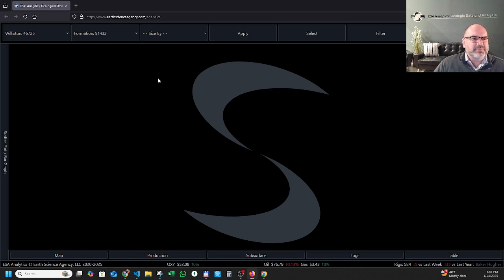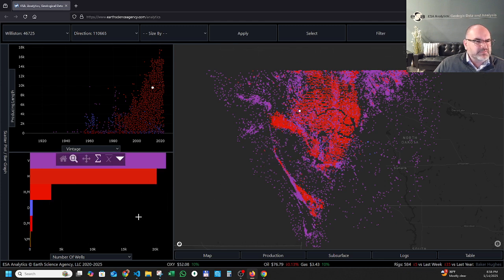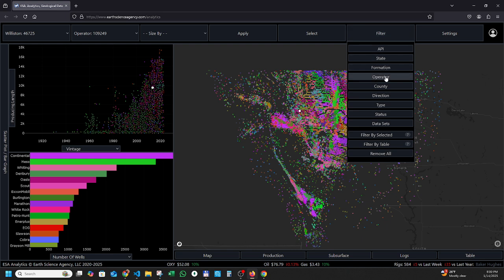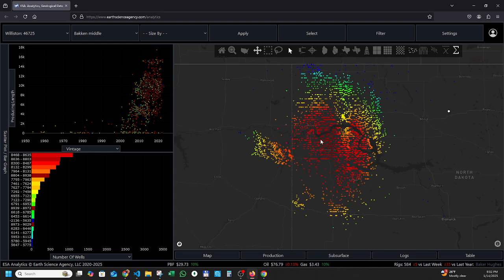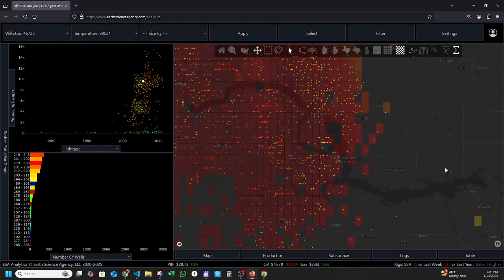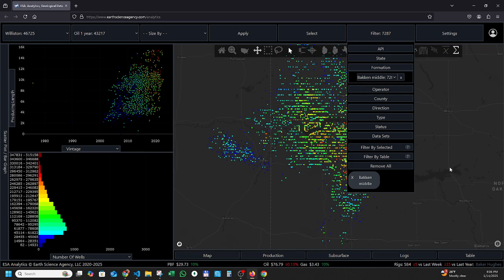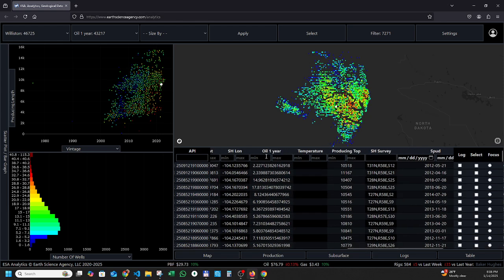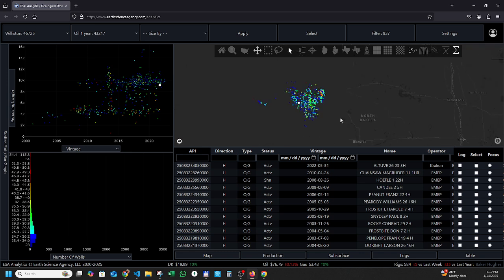Basins and Beer with ESA Analytics: Exploring the Williston Basin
Enjoying an Isolation Ale by Odell Brewing while discussing the history, geology, and oil production of the Williston basin. Learn how to use normalized oil production to locate top tier acreage.